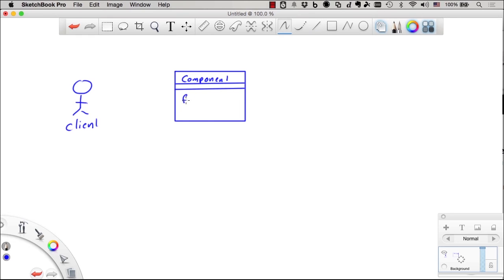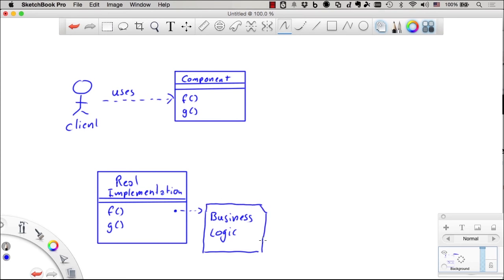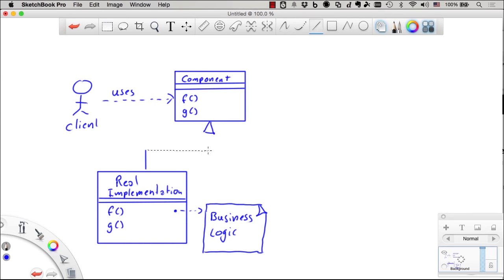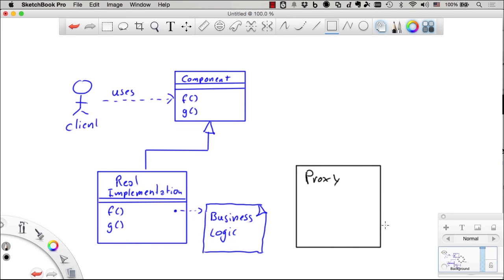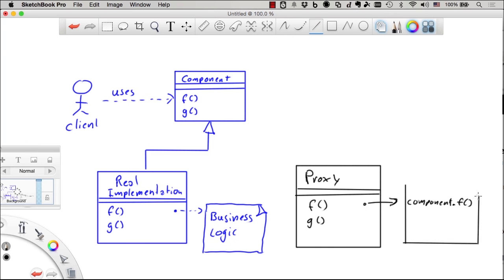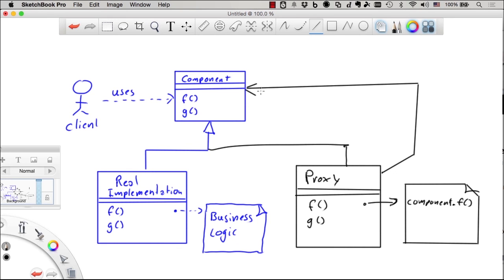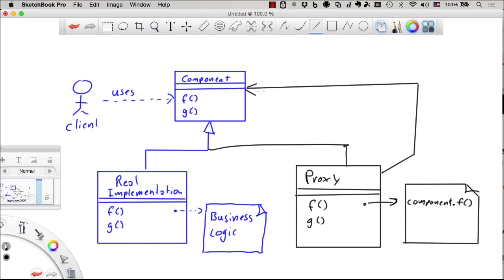04_03-Proxy Class Diagram.mp4